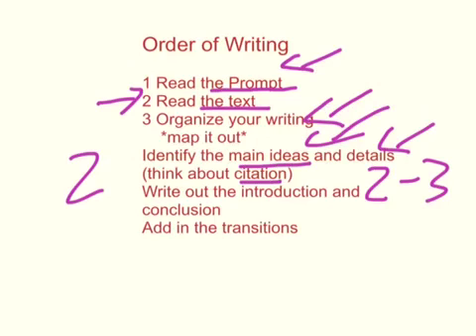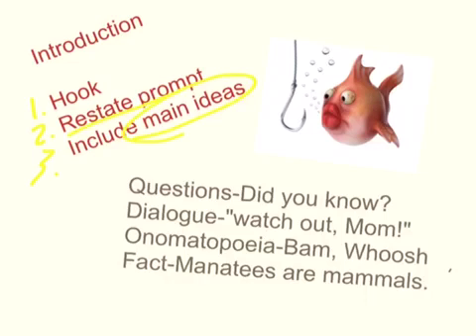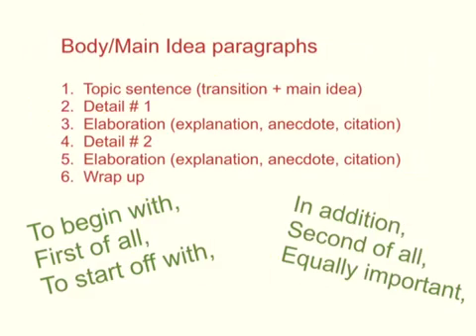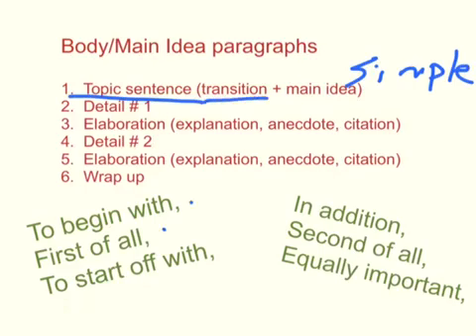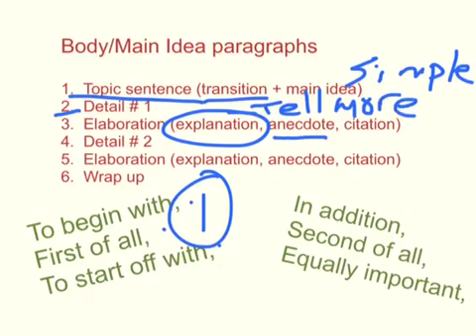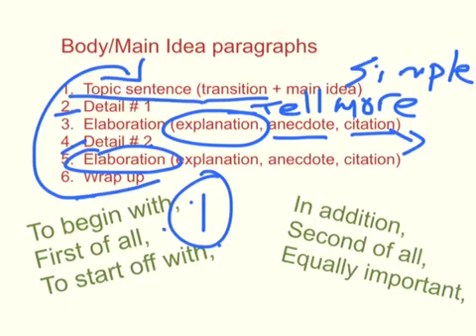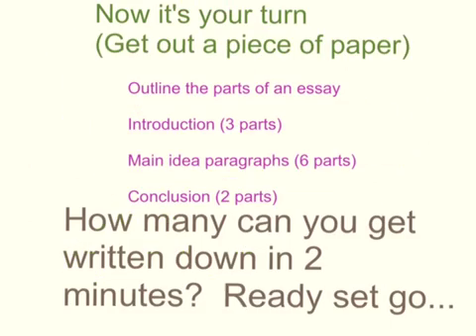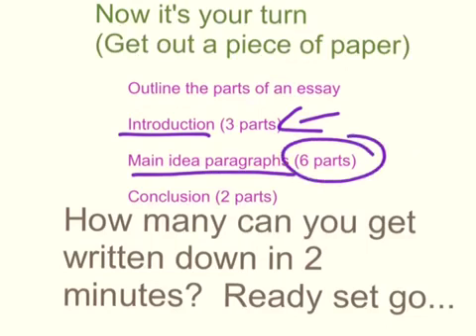How to write an informational essay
Review of order of writing and parts of essay